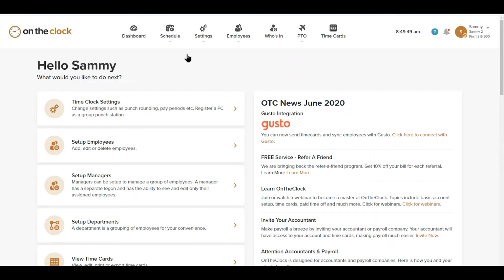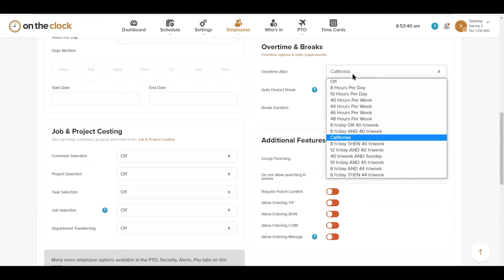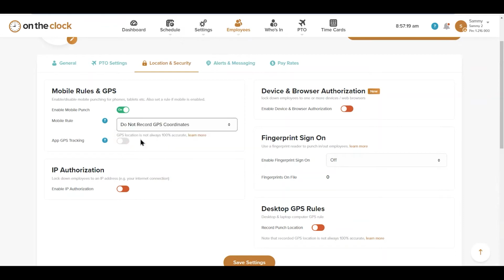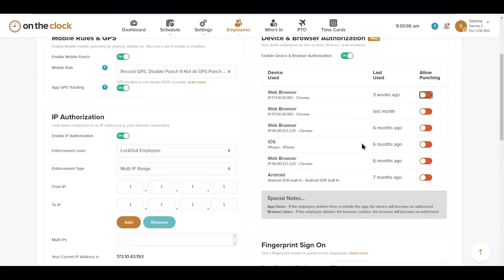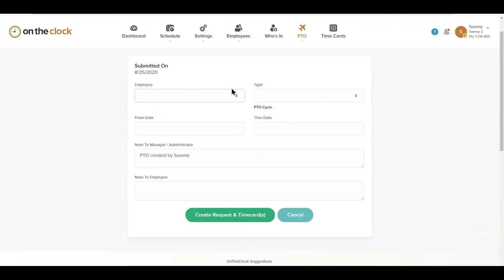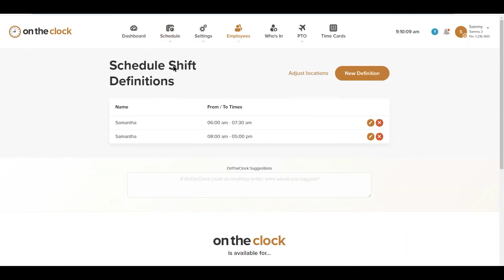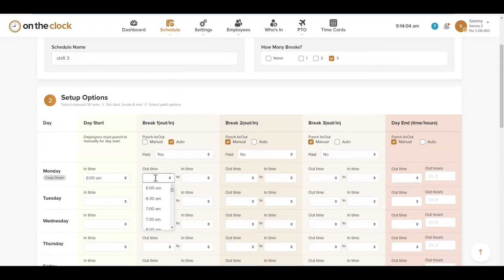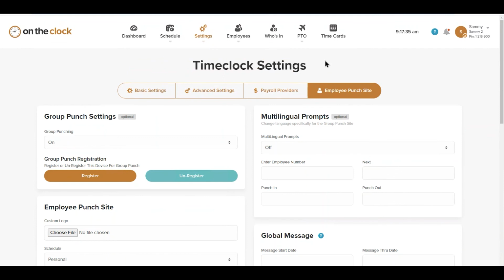OTC Features - Accountant Overview 2 | OnTheClock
Video 2 of 3 in the Accountant Overview Series.

In this video:
-Note the general account settings, time zone for both account and employee
-Paid time off options, accrue vs. allot
-Overtime and pay periods
-GPS and device options
-Alerts/messaging
-Schedule/fixed schedule set up and purpose